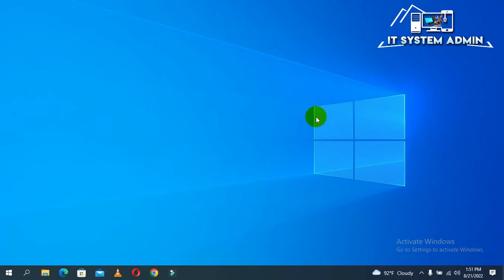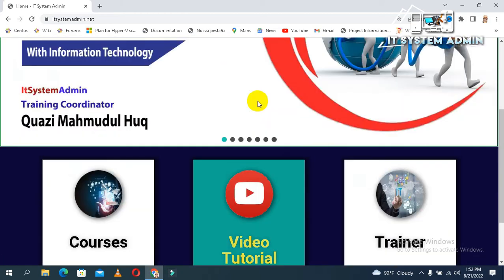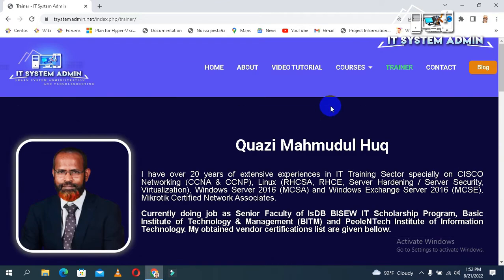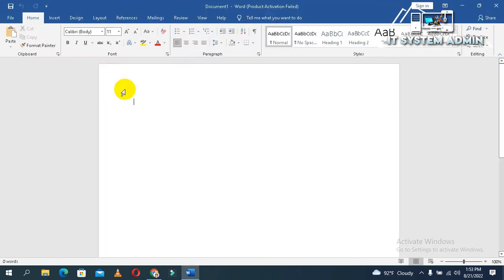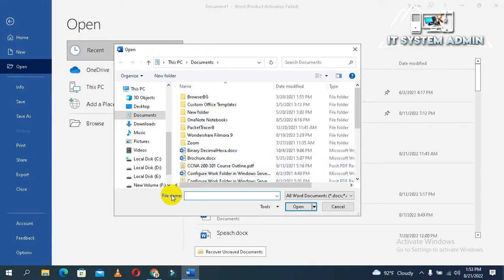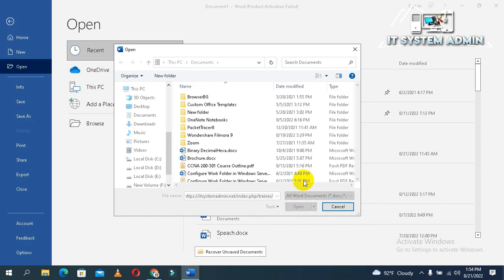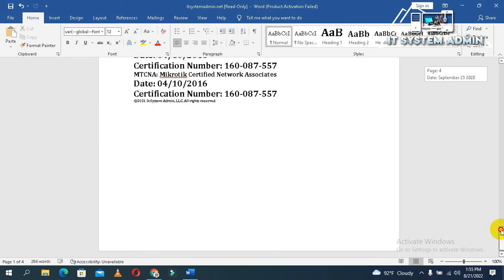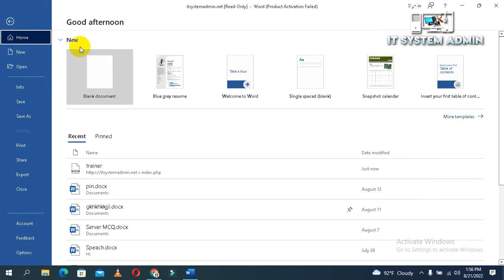How to Convert a Web Page to a Microsoft Word Document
How to Convert a Web Page to a Microsoft Word Document | Save Web Page Into Word File

Convert Web Page to Word Document
Microsoft Word is a powerful and widely-used word processing application. Many people use it simply for typing letters or other text-based documents on their computers, but Word is also capable of generating HTML for making websites and opening saved Web pages. Once opened in Word the web pages can be saved in one of several different formats, including Word's own .doc container. Converting a Web page to a Microsoft Word document should only take a minute or so.
Download and save the Web page, then open it in Microsoft Word. Navigate your Web browser to the page you want to convert. Click "File" then "Save Page As..". Save the web page as a complete Web page to a convenient location on your hard disk. Open Microsoft Word and choose to open the saved Web page. Choose to save the opened document as a ".doc" file to complete the conversion.
MS Word is more powerful than you may think. The popular word processing tool is used for all sorts of tasks. Not everyone knows this but it can also be used to open web pages in HTML format.
Saving Web Pages to Word
The easiest method, but with the worst results usually, is to simply save the webpage to your computer and then try to open it in Word.